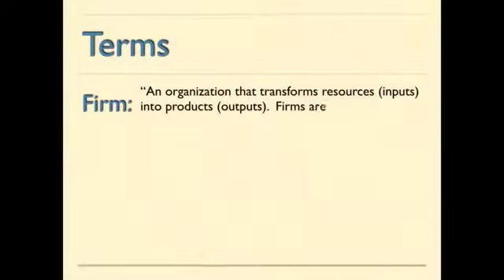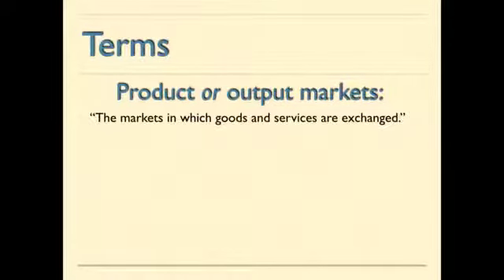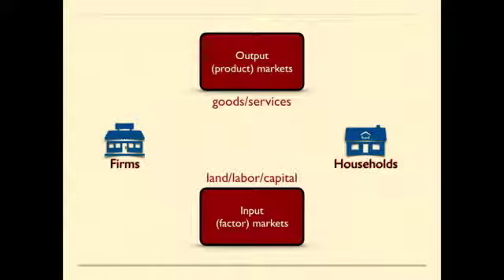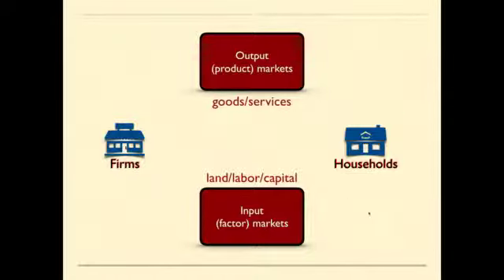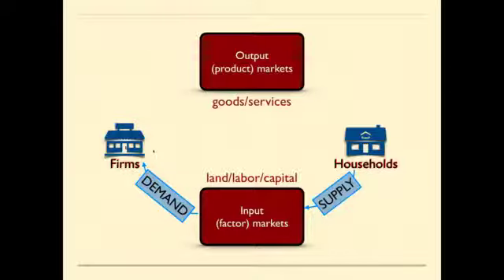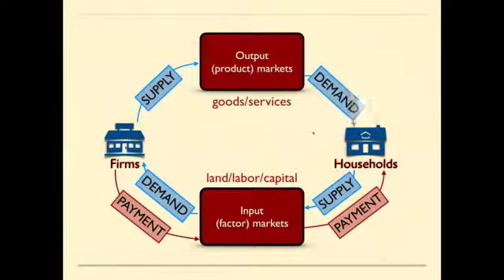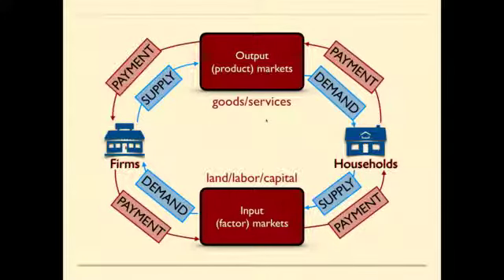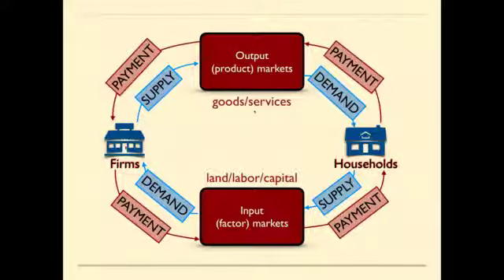The Circular Flow Diagram